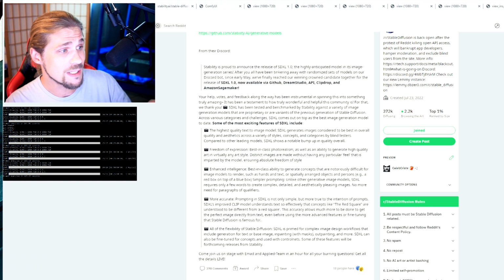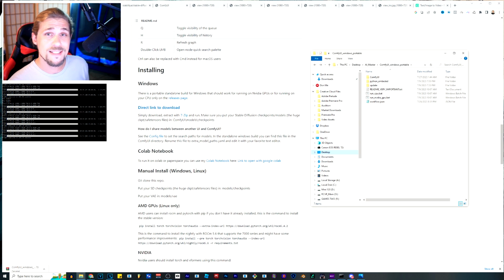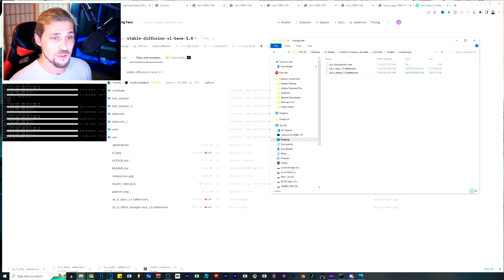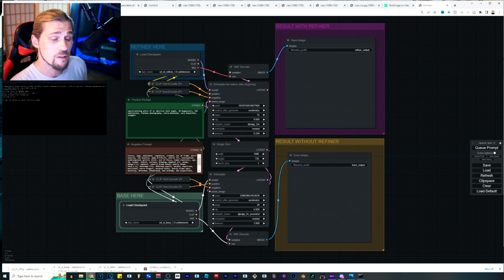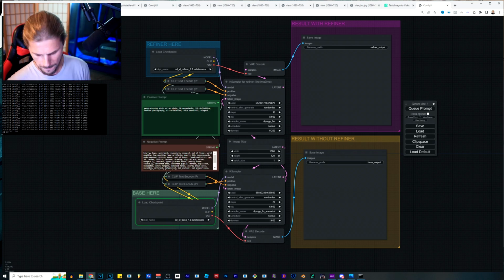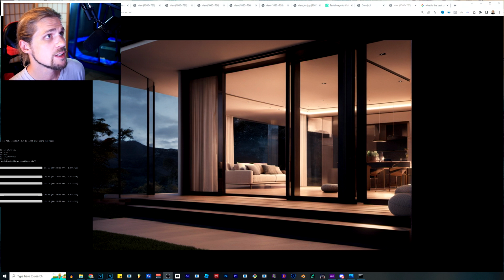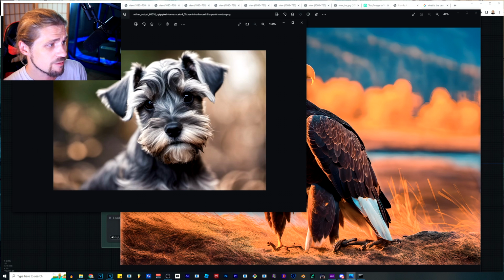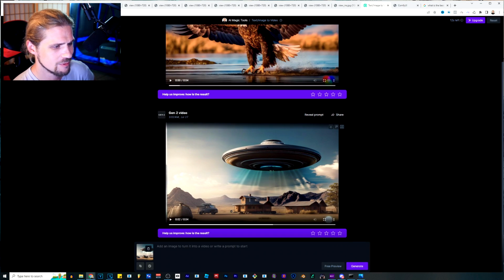Create STUNNING 🏆 AI Images with SDXL 1.0 & ComfyUI: Step-by-Step Guide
Join me in this comprehensive tutorial as we delve into the world of AI-based image generation with SDXL!

⚠▶- Alternate step, for a different workflow setup visit this page, download the images, then drag and drop the images into ComfyUI directly to get their workflows!

1️⃣▶-Add Models to the "checkpoints" folder which you extracted
2️⃣▶-Click run_nvidia_gpu.bat to start ComfyUI
3️⃣▶-Drop the 'workflow.json' file into the browser page to begin generating!

Coolest AI Video I've Made Yet! Deforum and My 4-Year-Old Son Danil!

In this video, we will go step-by-step on how to create realistic, detailed, and impressive images using the powerful SDXL model. From understanding the interface and loading checkpoints to setting up positive and negative prompts, we'll cover it all.

Step-by-Step Guide to Generate 🏆 Award-Winning AI Images with SDXL 1.0 & ComfyUI!